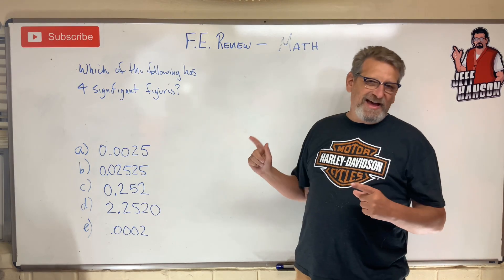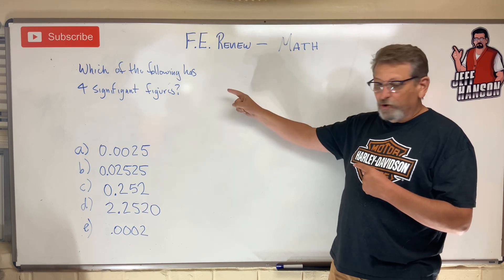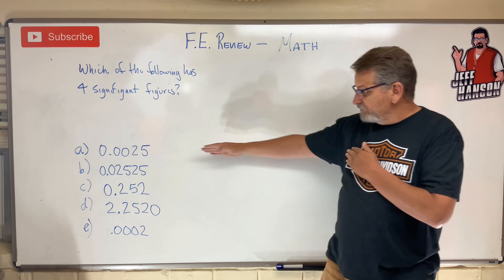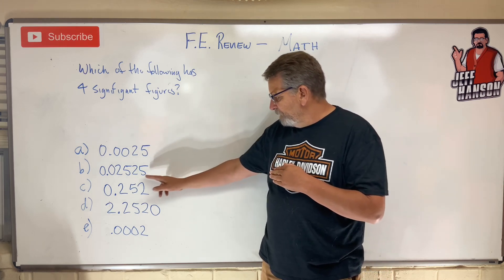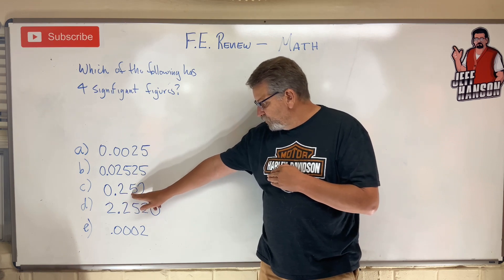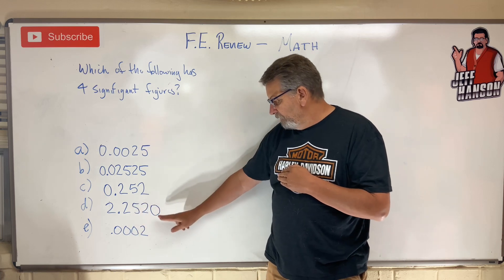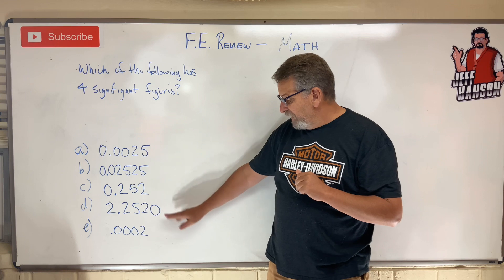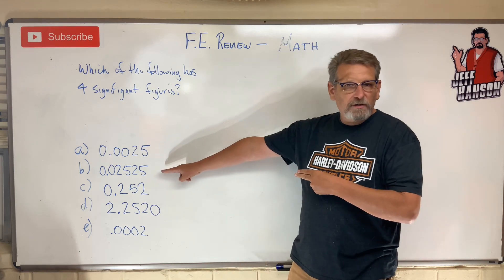FE Review: Math Problem 3